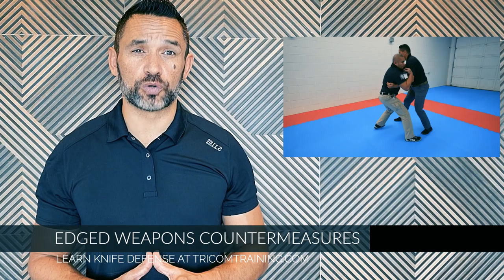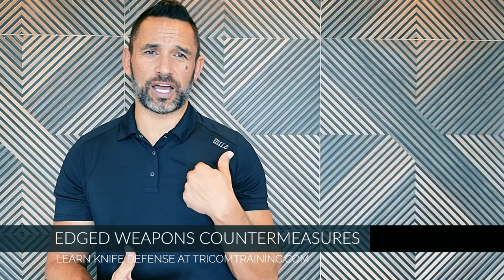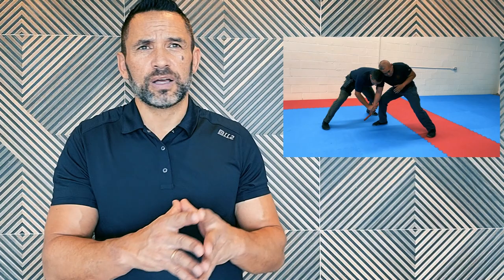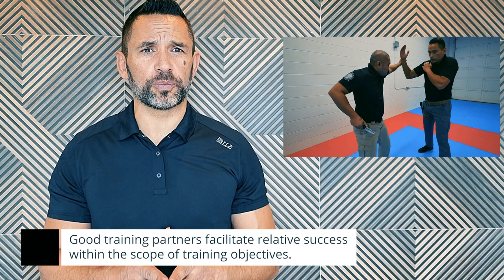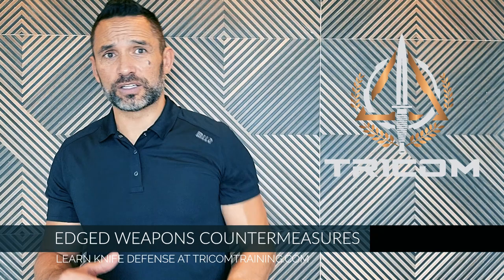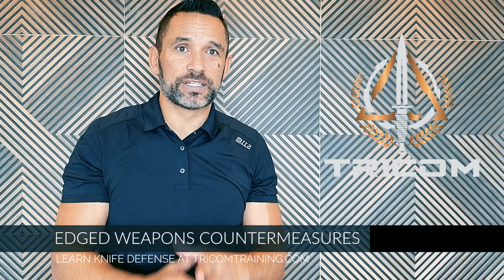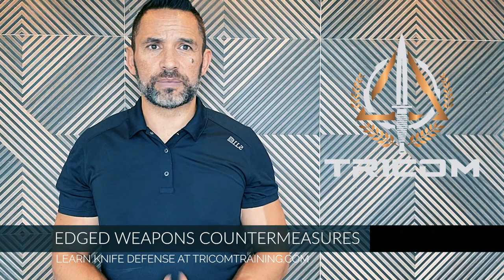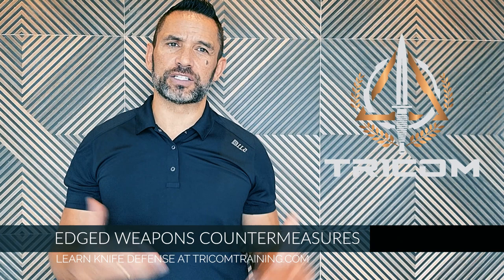How to be a good Training Partner | Knife Defense Training Methodologies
Jared Wihongi talks about the importance of being a good training partner when training knife defense.  In addition to the threat it presents law enforcement professionals, the threat of an edged weapon assault is a reality that we all must be prepared to face in a self-defense situation.

The Extended Package of the TRICOM Edged Weapons Countermeasures course will be available soon for a LIMITED TIME only! The course also addresses Impact Weapon Countermeasures or defense against blunt objects as the vast majority of the material is transferable between both weapon types.

Get first access when the course launches and receive an exclusive video series in your inbox by preregistering to the Priority Access list of this LIMITED LAUNCH:

Statistically more lethal than firearms assaults at extreme close-quarters, edged weapons are a constant threat that law enforcement officers must be aware of and prepared to defend against on a daily basis.

The goal of this course is not to avoid "martial arts" techniques, but to analyze what martial artists have learned from centuries of trial and error, and handpick the techniques, tactics, and procedures that have the highest probability of success for the average civilian or law enforcement officer. Although this course content is extremely beneficial to martial arts practitioners from various backgrounds, this video course takes into consideration those who are neither martial artists, nor have the opportunity to train on a regular basis.

Filipino Martial Arts continues its rapid growth and expansion across the world of martial arts. Pekiti University aims to set the standard for excellence for FMA online training.

Sign up for the PTTA Newsletter to receive all important updates on upcoming events and new course releases at Pekiti University. Signing up grants you FREE access to a complimentary video series featuring top videos from the Pekiti University library:

The PTTA methods of training Kali have become more in demand in recent years, but finding local instructors in remote parts of the world is often difficult.

Additionally, current practitioners of Filipino or other Martial Arts are often looking for resources to supplement their regular training.

The online training platform, Pekiti University, was created to address these demands, and will continue to evolve into a resource that will keep you progressing in your pursuit of the Filipino Martial Arts.

Pekiti University will also be a source of training and information on the PTTA - TRICOM programs that were developed over the past two decades to meet the training needs of police and military Special Operations around the world.

NOTE that this video is an excerpt from a teaching context presenting one option, not the only option. There are no certainties, no absolutes. It is an excerpt from a larger educational volume available at Pekiti University where context is provided in previous or follow up episodes.